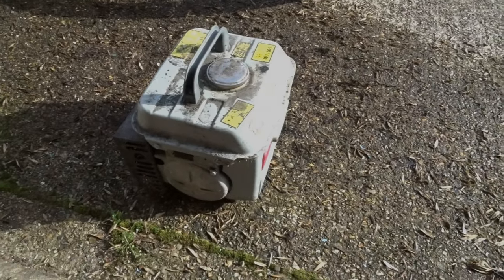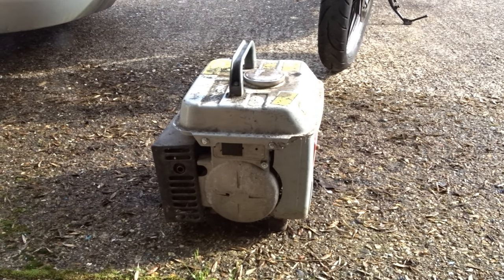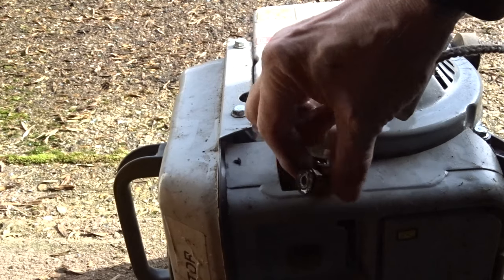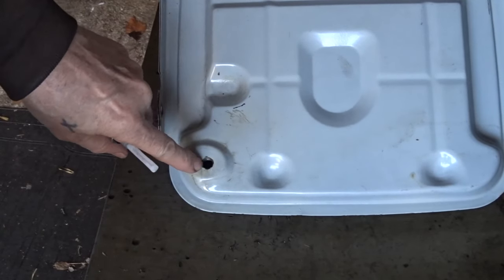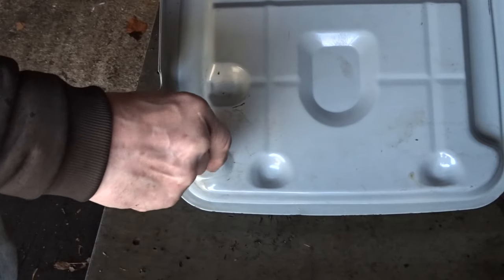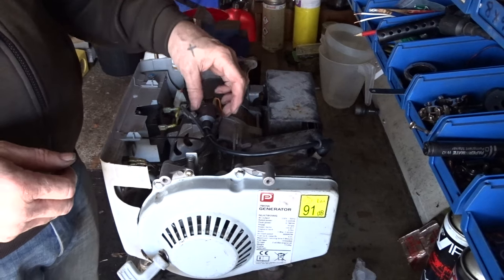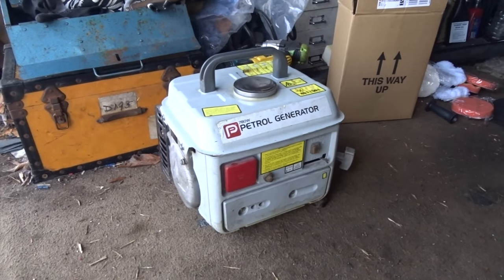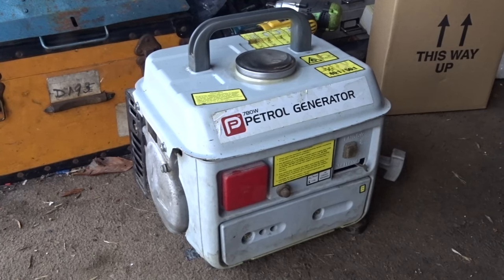Free Performance Power 780W 240V Generator Will it Start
Thanks to everyone who has joined the channel, your support is much appreciated, I just about never ask in my videos for you to subscribe and like as listening to that on every other video bores me to death, so thats entirely up to you what ya do :)